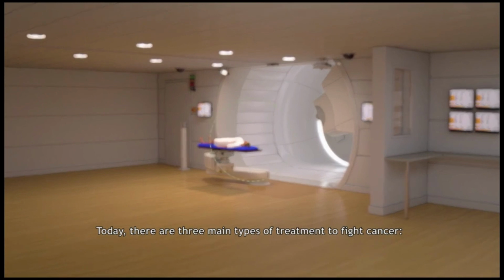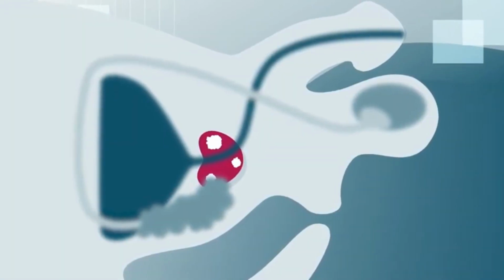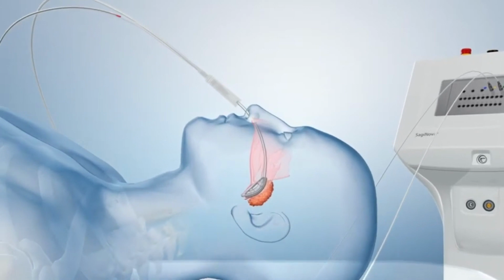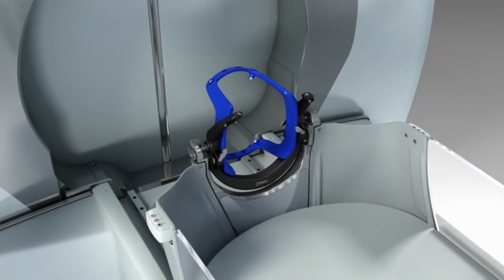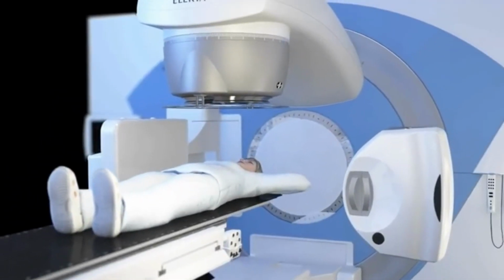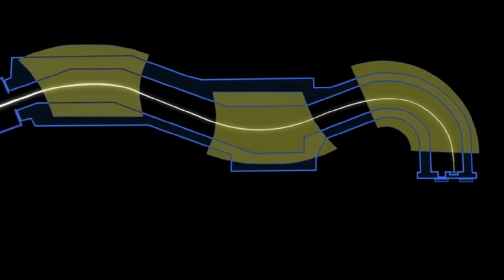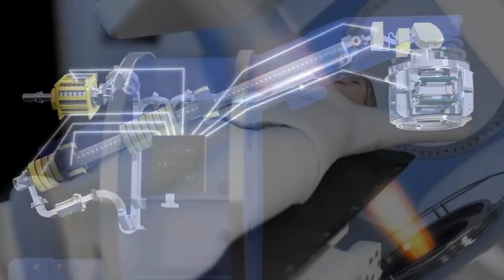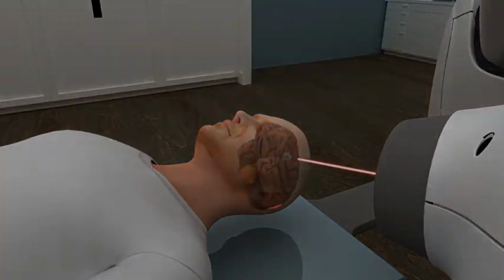UNDERSTING RADIO THERAPY EQUIMPNET AS A BIOMED- PROTON,BRANCHY ,GAMMA KNIFE,LINAC & CYBER KNIFE